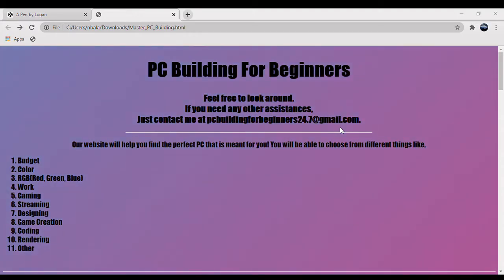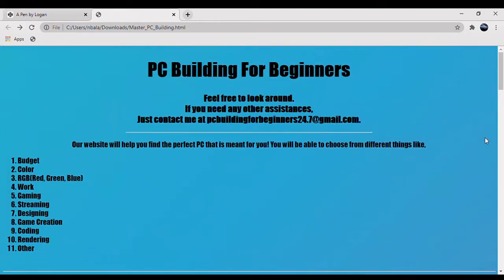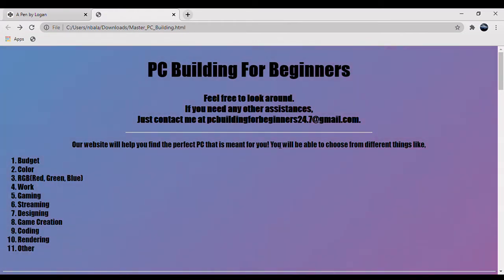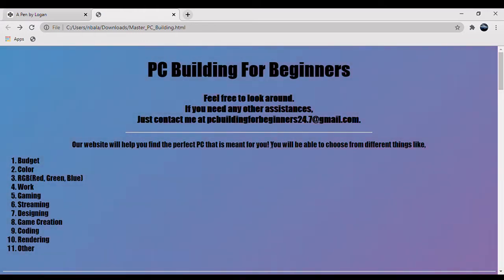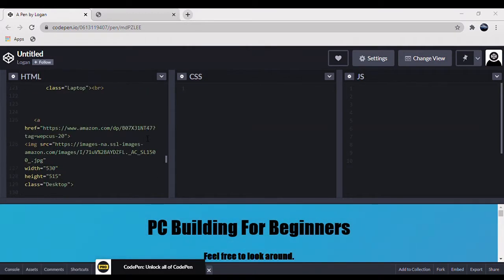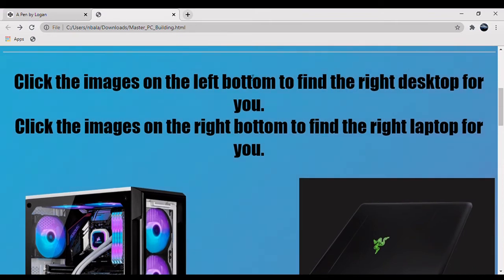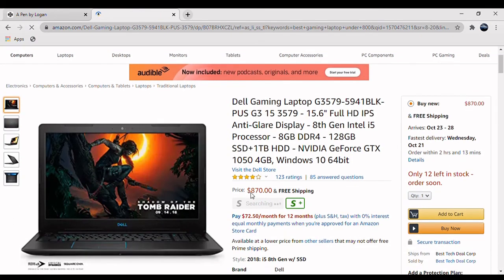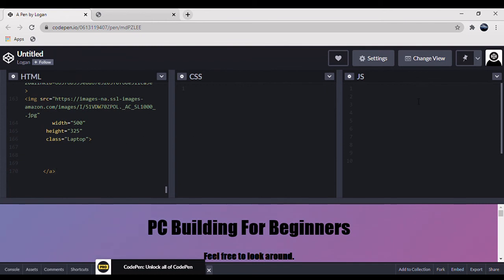PC Building For Beginners Congressional App Video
Made by Logan Shuman and Dhruv Iyer